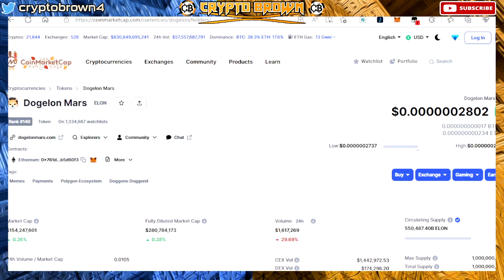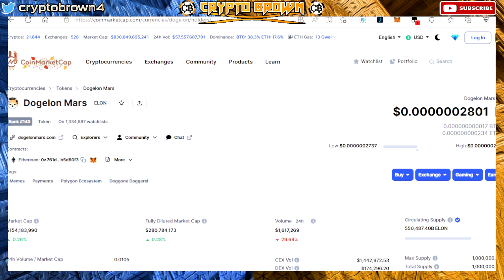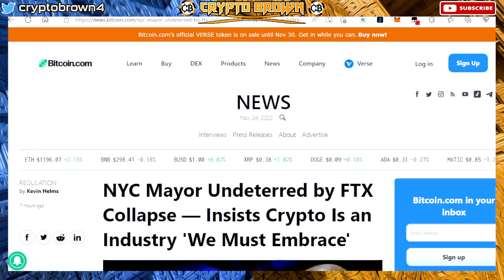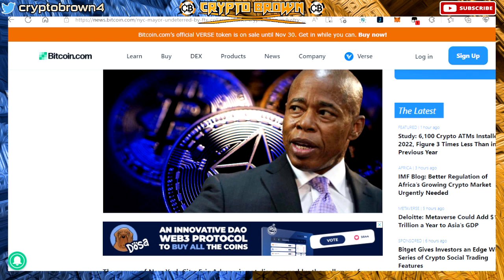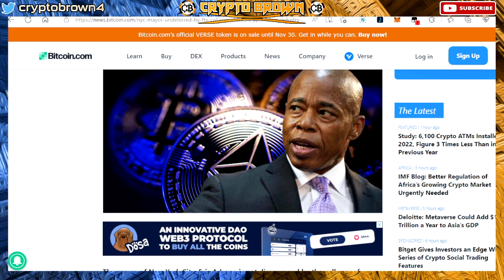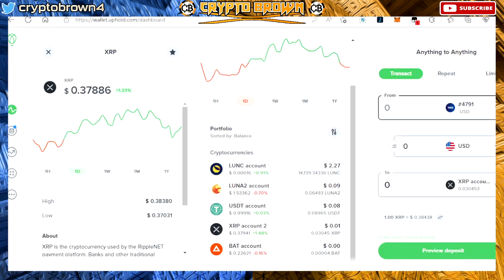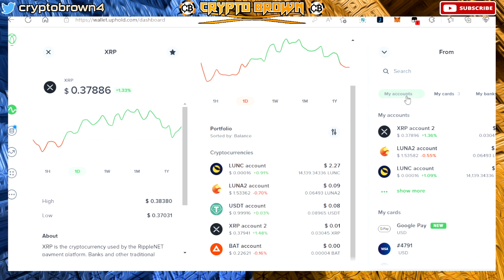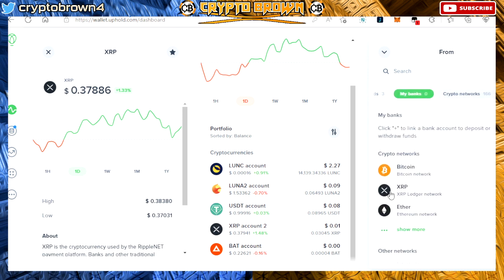DOGELON MARS - THIS IS SERIOUS! "BIG THINGS ARE HAPPENING"